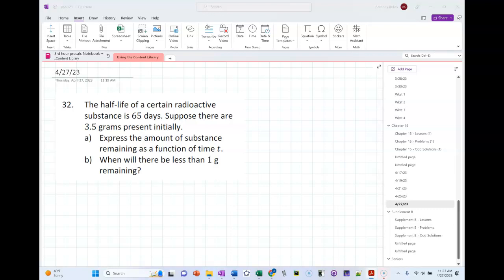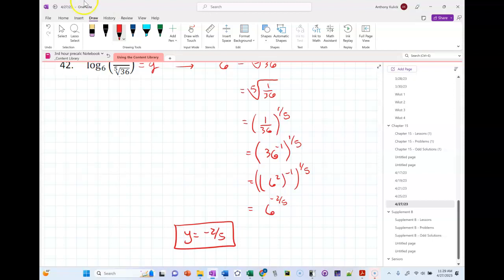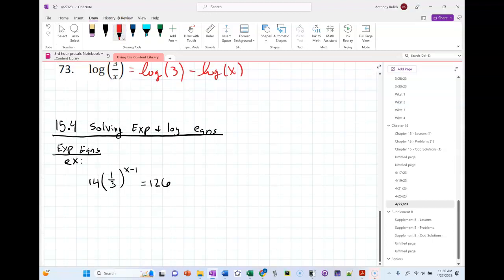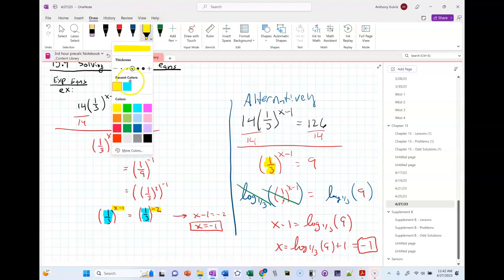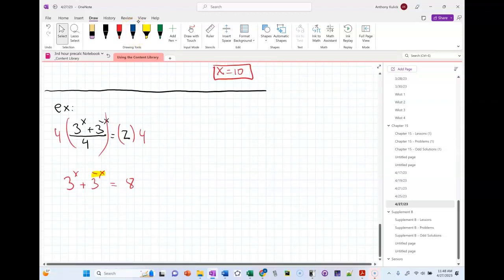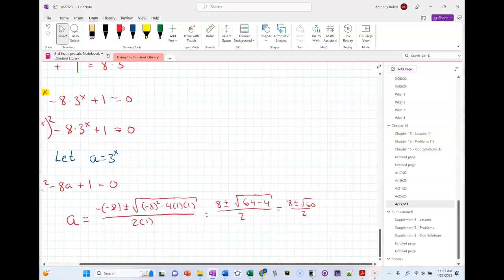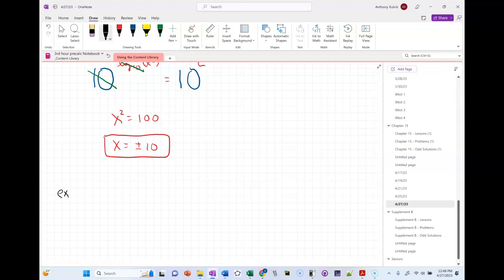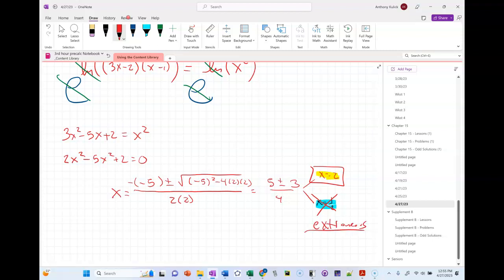4/27/23 PC - 3rd hour